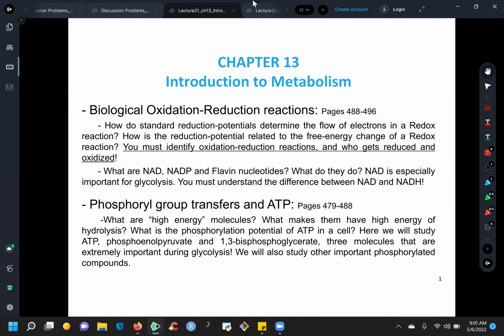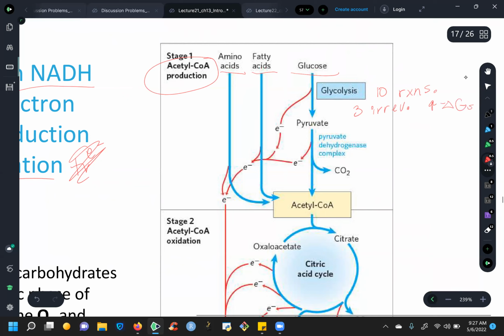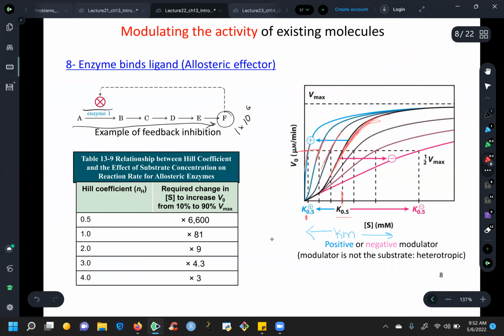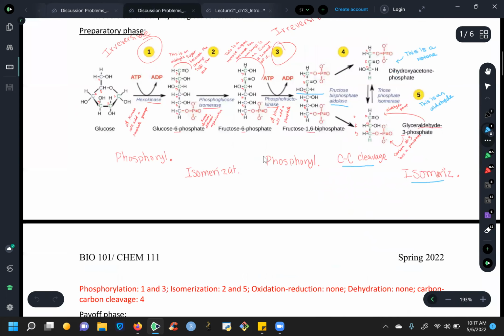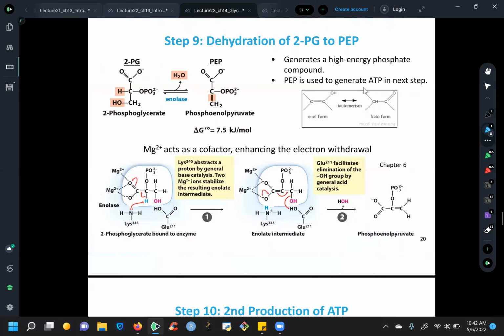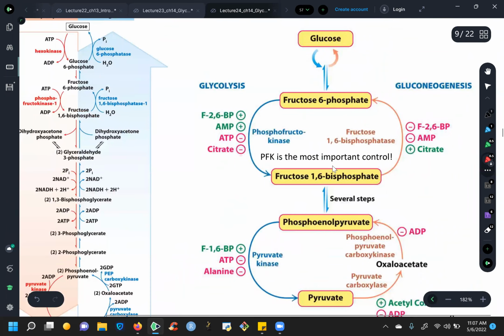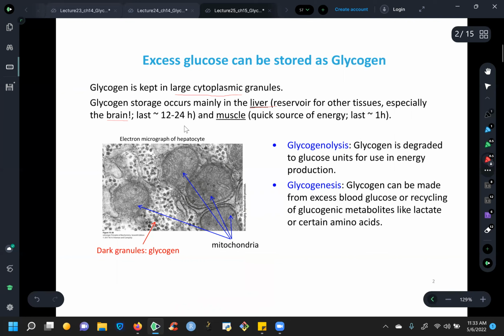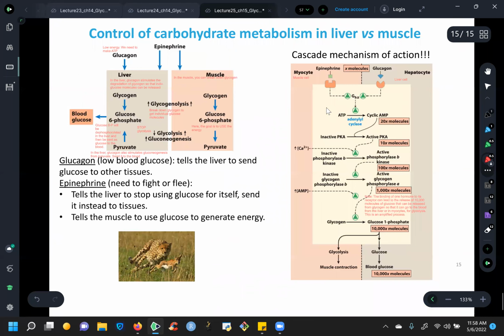Lecture review for final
Hello everyone, we didn't get through all of the lectures for the final, so make sure to watch the professor's lectures. I recommend using the 1.5X function to get through the material a little faster.